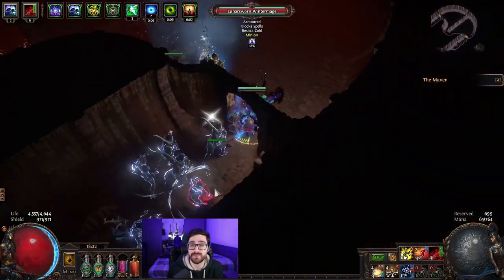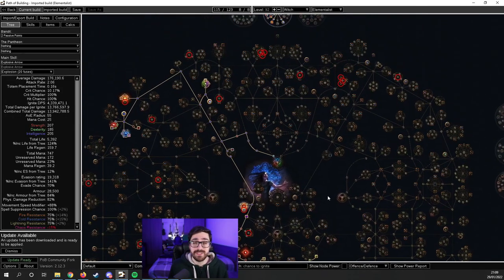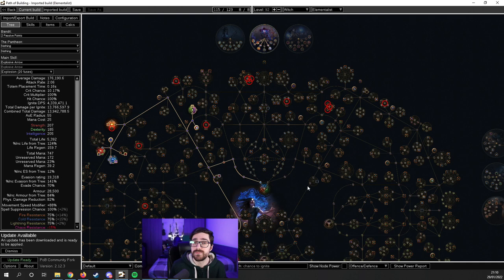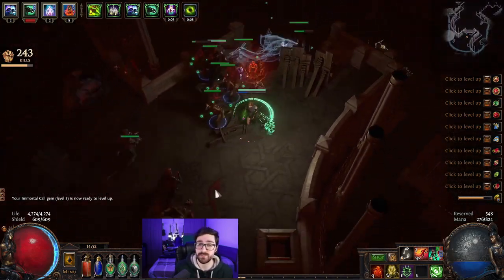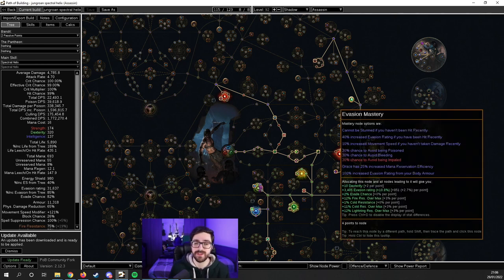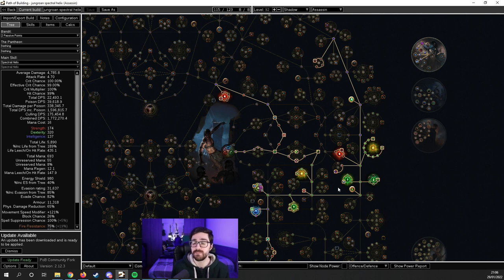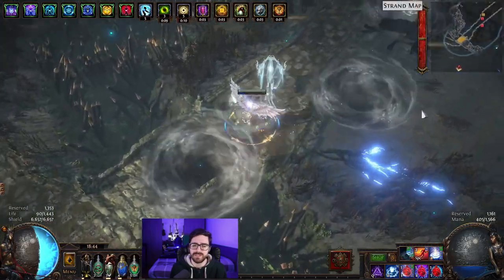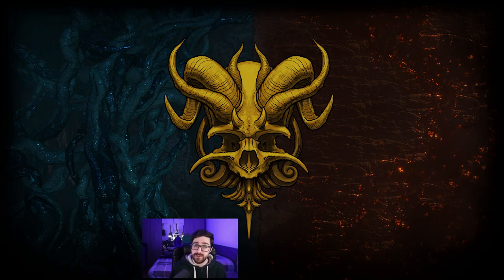Top 5 Leaguestarters + Build Tips - PoE 3.17 - Siege of the Atlas, Archnemesis Builds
This, imo, are 5 of the best build to start the upcoming league.

Timestamps:
00:00 - Intro
00:12 - Seismic Trap / Exsanguinate Saboteur
01:43 - Explosive Arrow Ballistas Elementalist
03:36 - Skeletons Mage Necromancer
05:31 - Nightblade Perfect Agony Poison Spectral Helix Assassin
06:35 - Lightning Strike Crit Raider
07:46 - 4 more strong builds
09:30 - Tips to choose your Leaguestarter
10:02 - Selfcasting may be a bait
10:56 - Also the bow buff may be a bait
11:32 - Ending